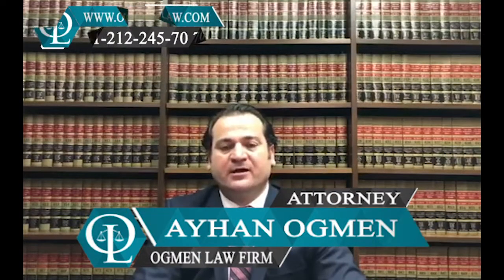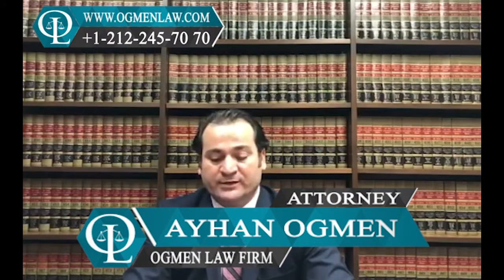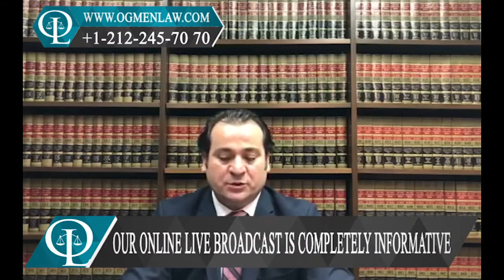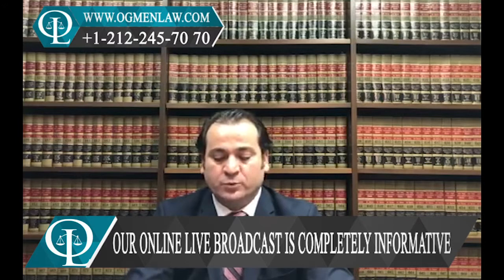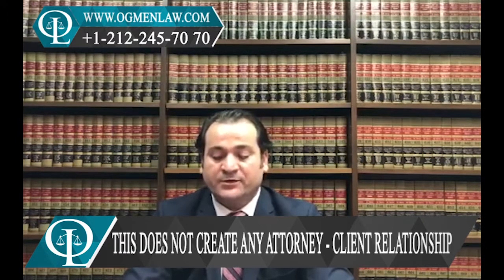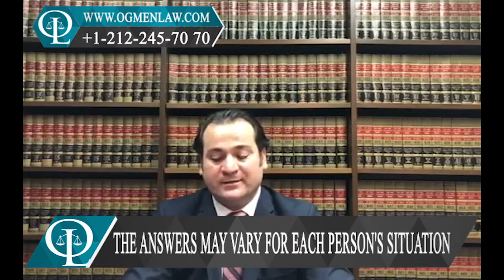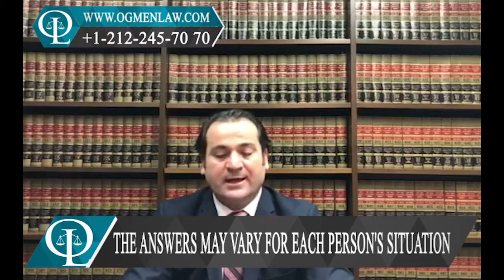DO I HAVE TO HIRE US EMPLOYEES IN ORDER TO GET AN E2 VISA ?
Question: Do I have to hire US employees in order to get an E2 Visa ?